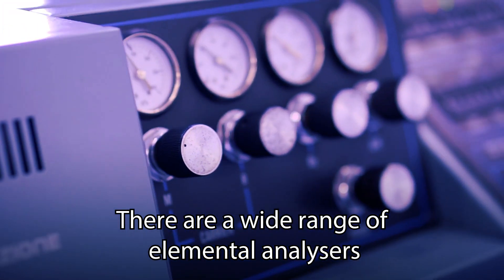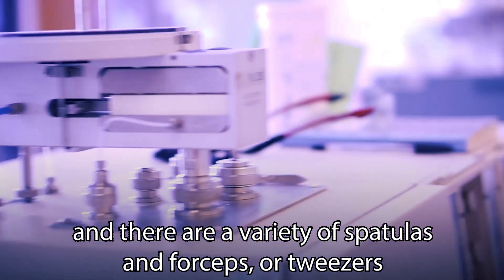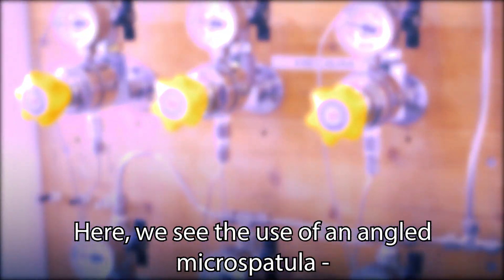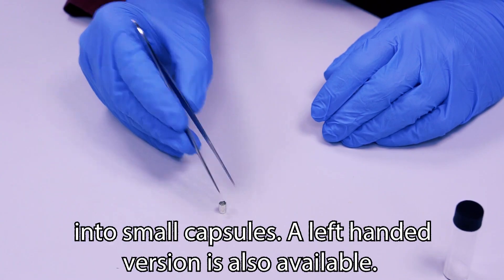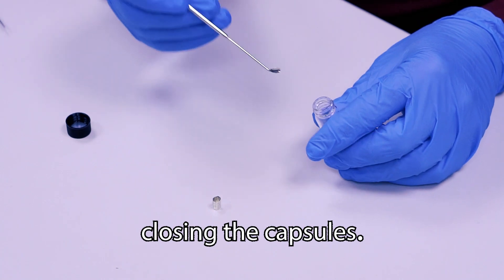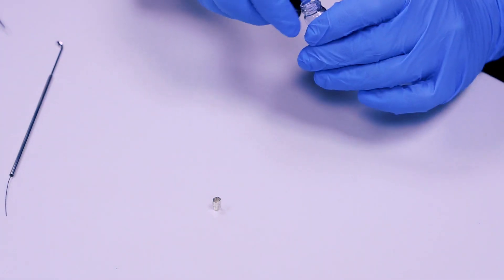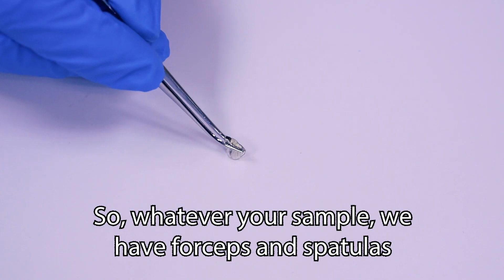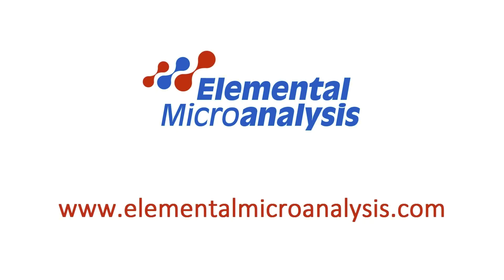Spatulas Forceps Tweezers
There is a wide range of elemental analysers in laboratories all round the world
These can take samples in a wide range of shapes and sizes and there are a variety of spatulas and forceps, or tweezers, to handle these.
Everyone develops their own preference and technique
Here we see the use of an angled micro spatula  -  very useful for transferring small powder samples into small capsules.  A left-handed version is also available.
The angled forceps are also a practical tool for closing the capsules.
For larger samples a micro spoon is more practical.
So whatever your sample, we have forceps and spatulas for the job.
E2000 Spatula Stainless Steel 150 x 3mm
E2016 Forceps Stainless Steel Curved Points
E2017 Forceps Stainless Steel Straight Points
E2018 Forceps Stainless Steel Blunt Points
E2290 Spatula Micro Single Ended
E2291 Spatula Micro Spoon Formed Bent
E2292 Spatula Micro Spoon
E2293 Forceps
E2472 Crucible Tweezers  766-053
F5103 Spatula 20500600
F5104 Spatula  (Left Handed)
F5108 Large Spatula For NA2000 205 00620